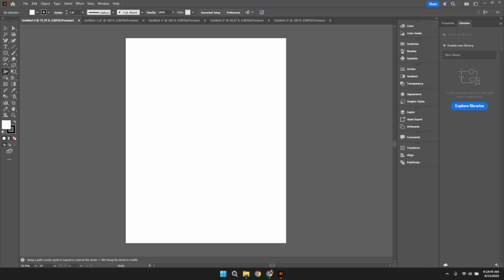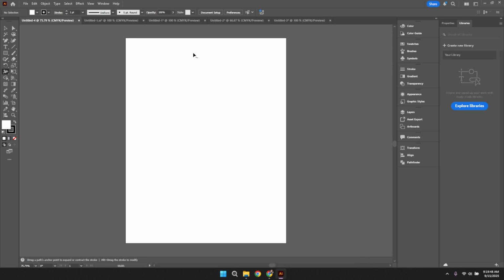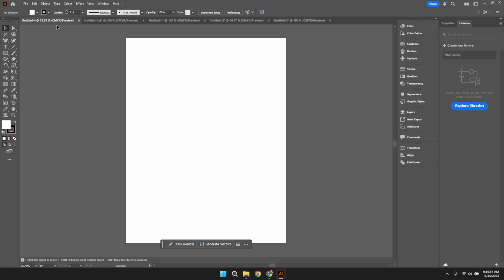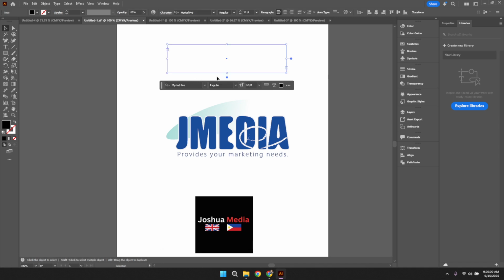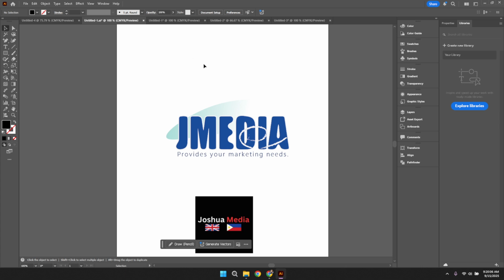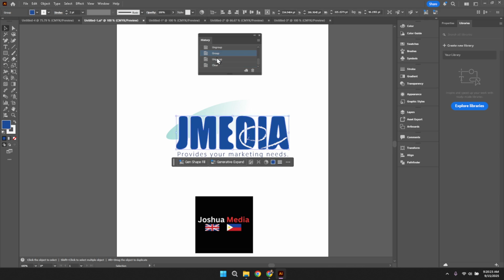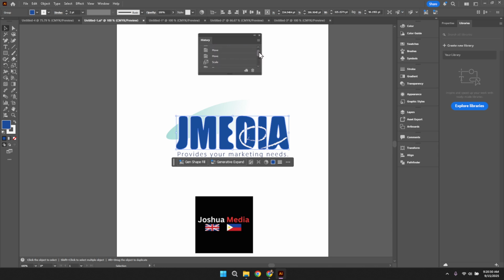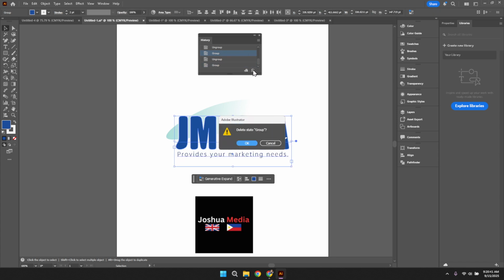How To Undo More Actions In Adobe Illustrator [2025 Guide]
In today's video we are covering: how to trace in adobe fresco, how to use gradient tool in illustrator, missing tool setting in adobe illustrator cc, how to undo in photoshop, adobe illustrator 2023, adobe illustrator tutorial, adobe illustrator, how to remove background in photoshop, how to remove hair background in photoshop, how to remove white background in photoshop, how to delete temporary files in windows 10, how to fill colors in photoshop, how to redo in photoshop, gradient in illustrator, how to reset tools in photoshop